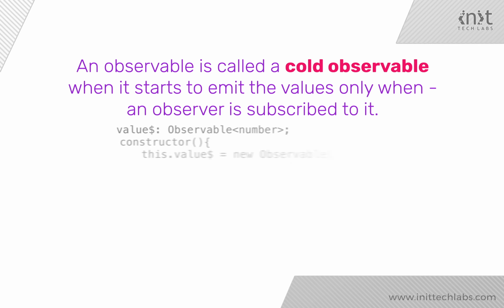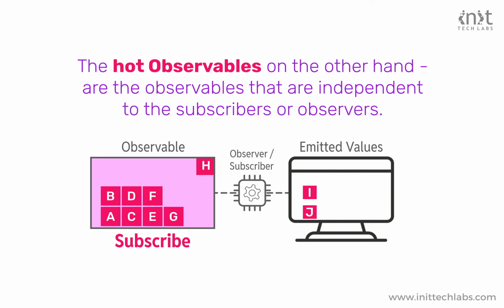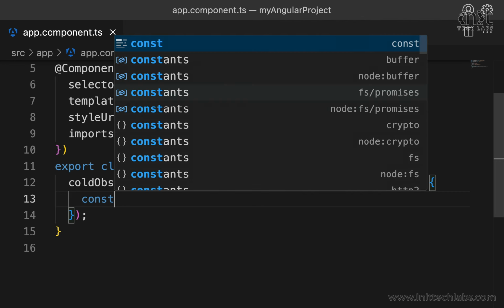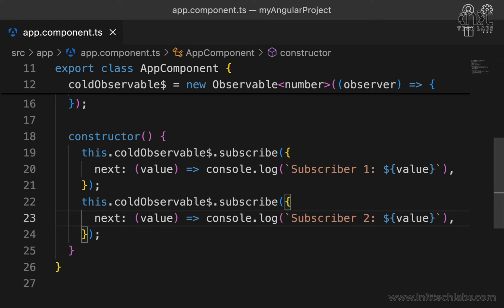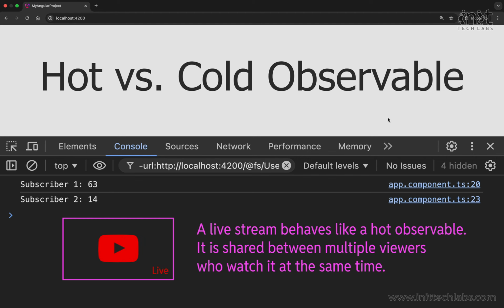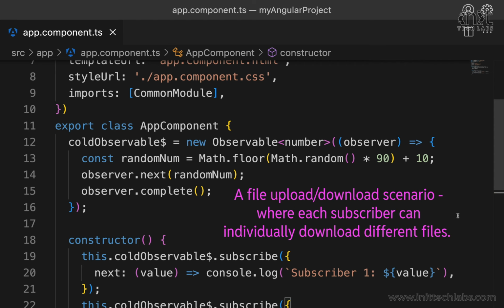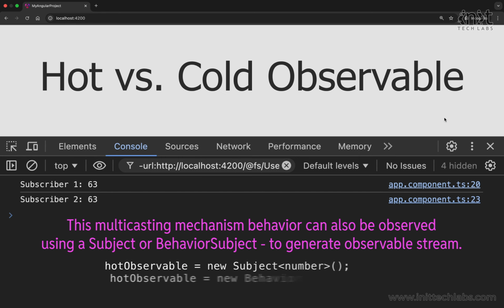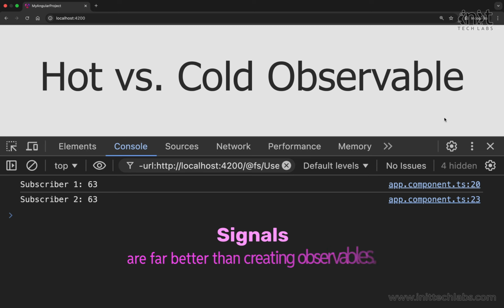Cold Vs. Hot Observable | Angular 19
Another observable lecture from our existing Angular course explaining about Hot vs Cold observable.

To get access to the full in-depth tutorial at DISCOUNTED price, COMMENT "Link".